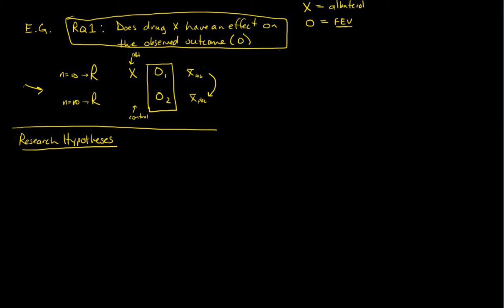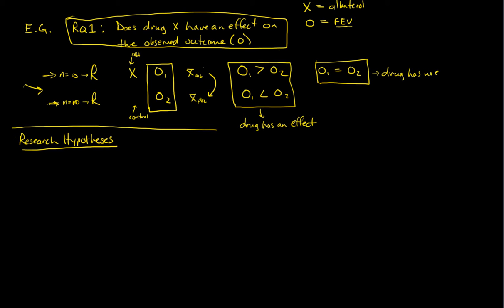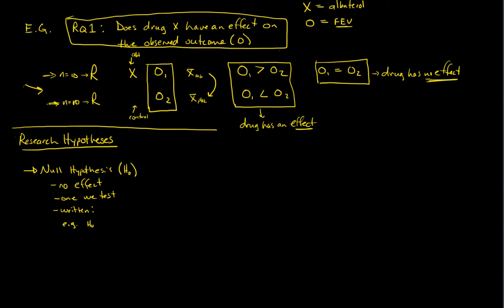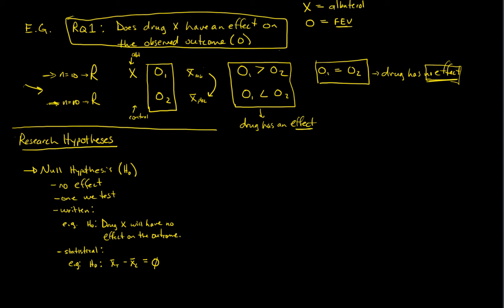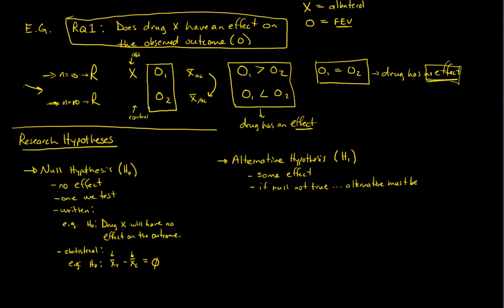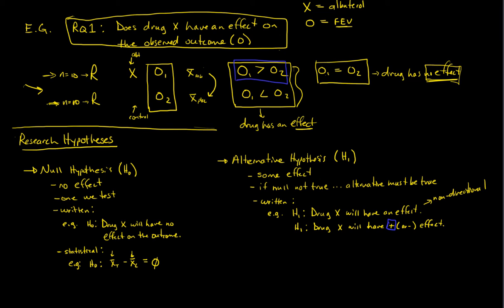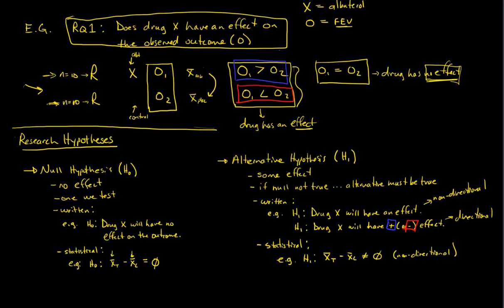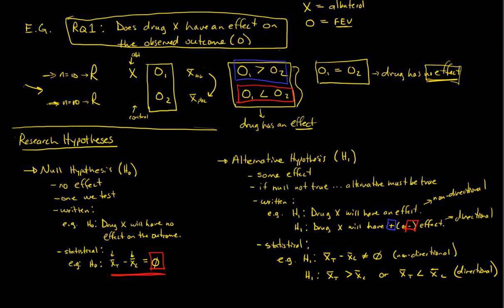681-48Research Hypotheses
This video introduces the concept of research hypotheses. The emphasis is paced on writing both null and alternative hypotheses in both written and statistical form.